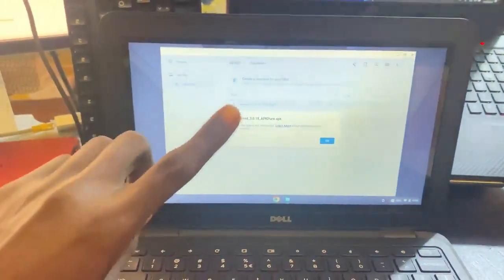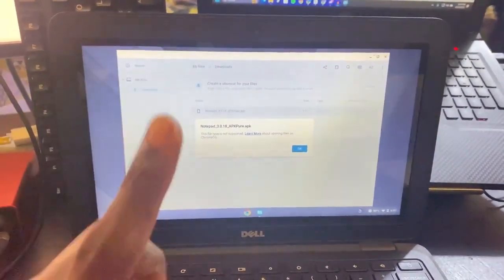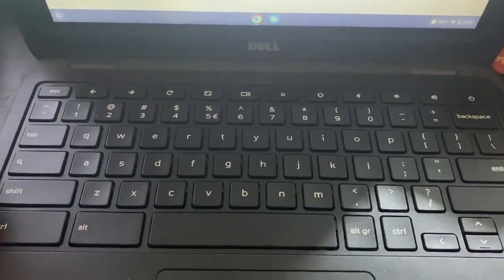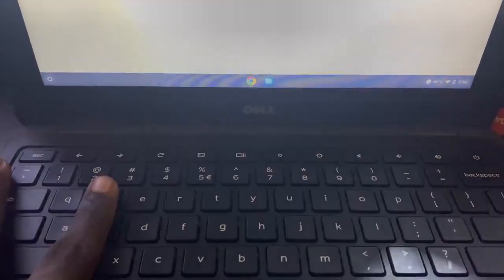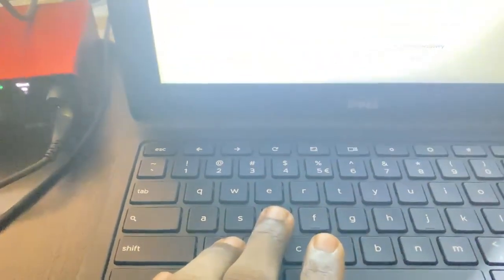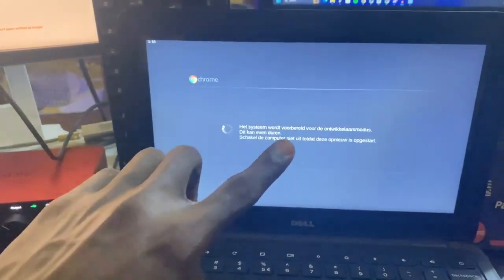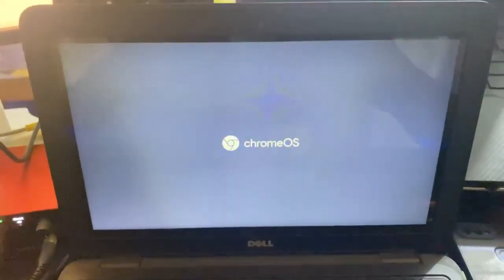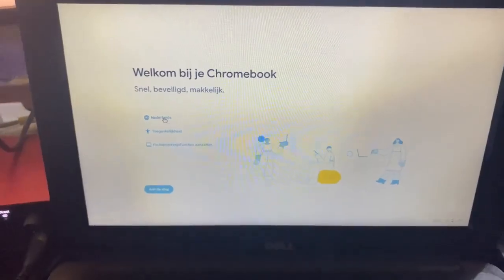How To Enable Chrome OS Developer Mode On Chromebook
How To Enable Chrome OS Developer Mode On Chromebook — In this video, I show you how to turn on Developer Mode on Chrome OS step by step. This covers important safety precautions, how to disable OS verification, how to use Developer Mode properly, and how to enable Developer Mode on school Chromebooks.
0:00 – 0:34 how to turn on developer mode on chromebook os
0:34 – 1:08 how to activate developer mode on chromebook os
1:08 – 2:18 how to turn on developer mode on chrome os laptop
2:18 – 2:55 how to turn on developer mode on chrome os flex
2:55 – 3:49 how to turn on dev mode on chrome os
3:49 – 4:06 how to turn on developer options on chrome os
4:06 – 4:41 how to turn on developer mode on chrome os